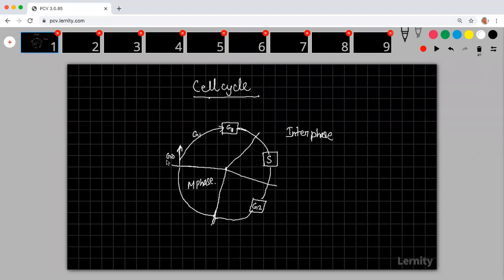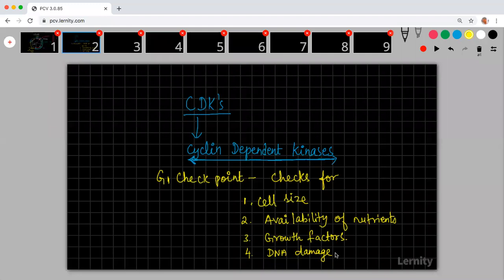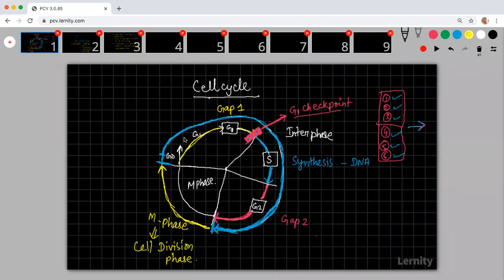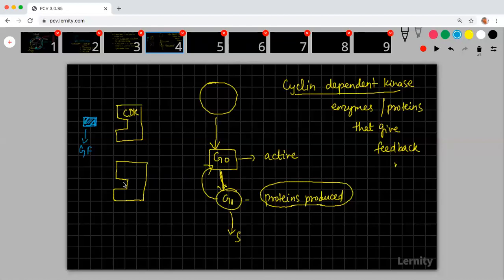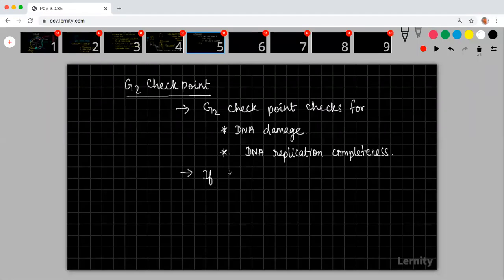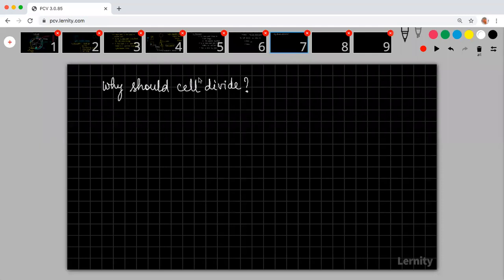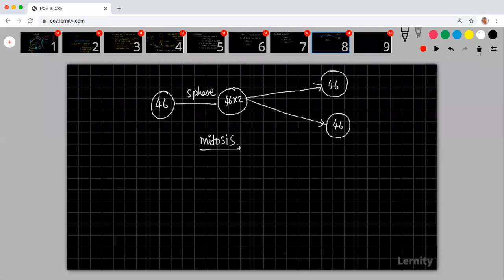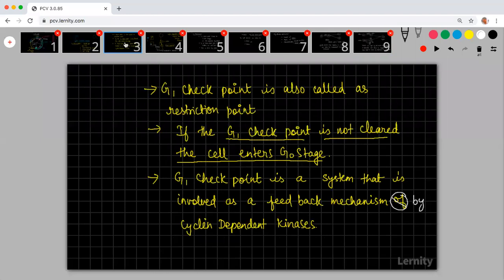11th NEET - Cell Cycle - Check points and Introduction to mitosis - July 29